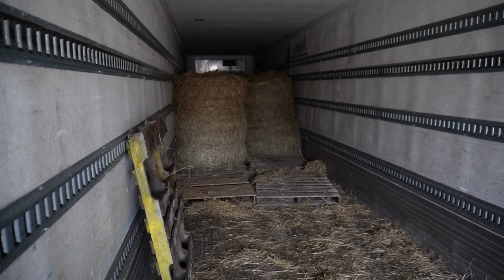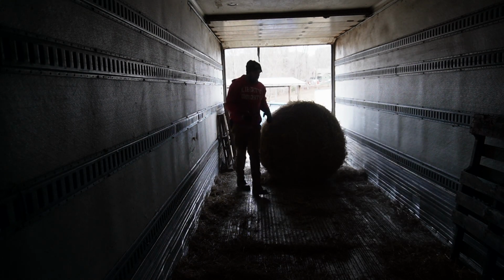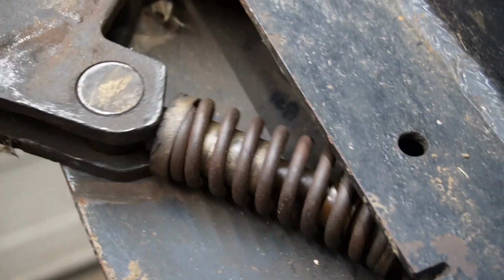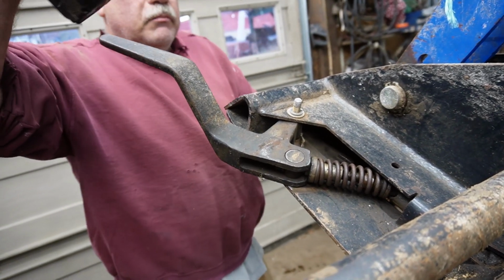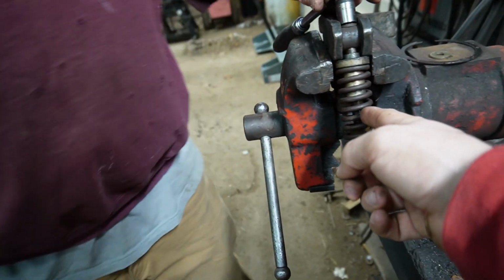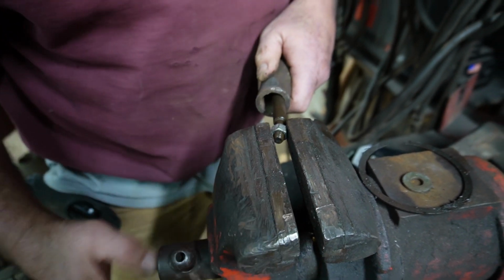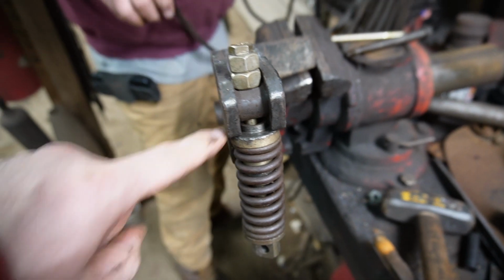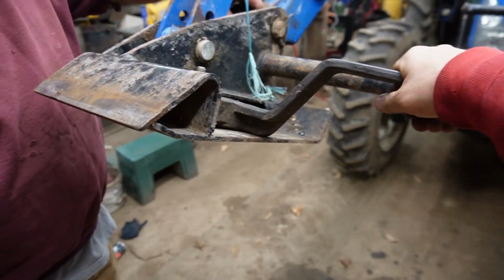Feeding Round Bale & New Holland Repairs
in this video we feed out a round bale to the cows and repair the quick attach mechanism on our New Holland TN75-DA. it's only a temporary fix until we get the new bolt in.